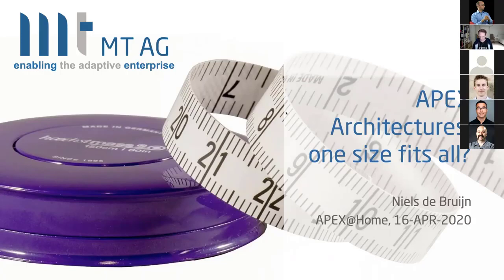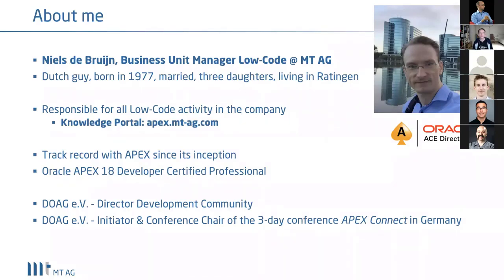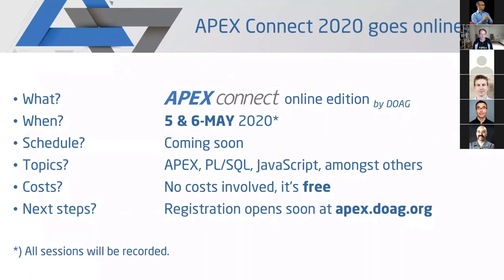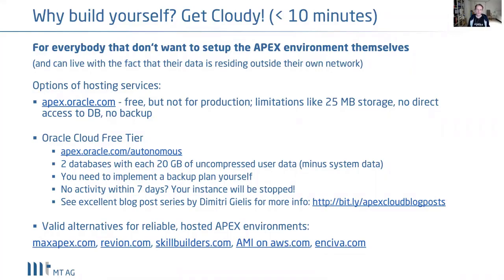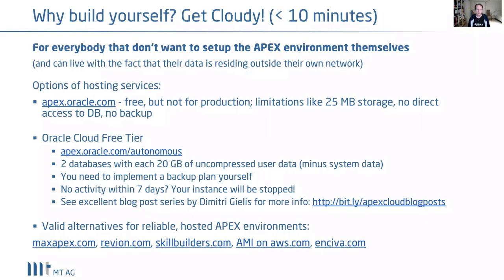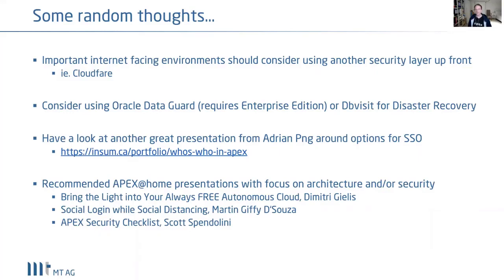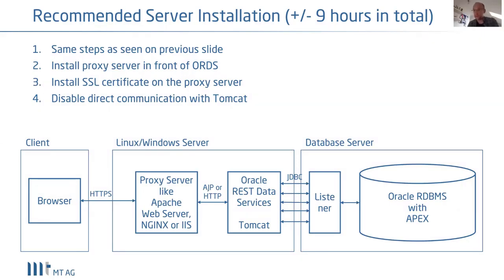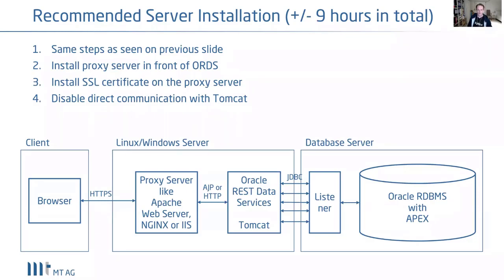APEX architectures Niels DeBruijn